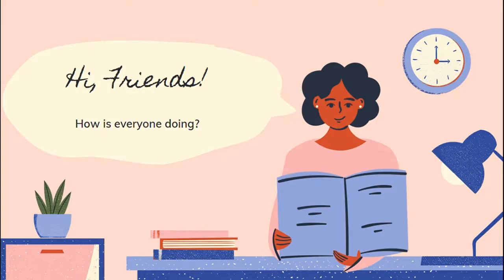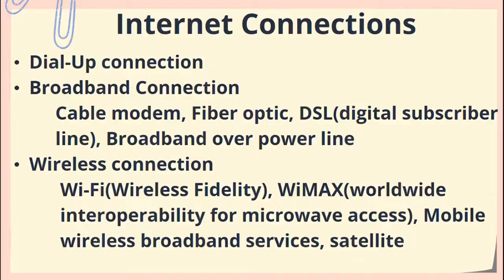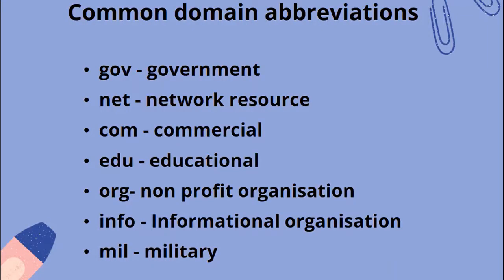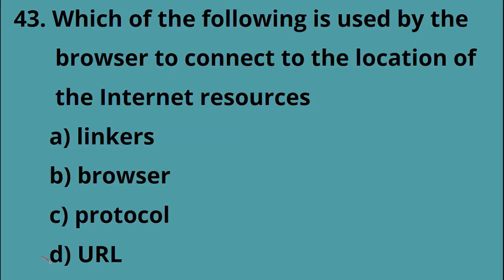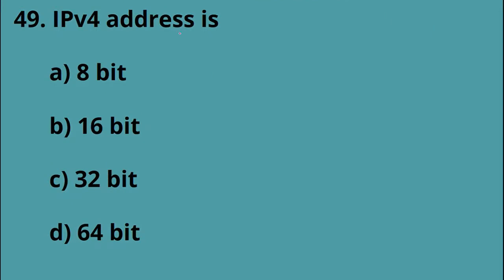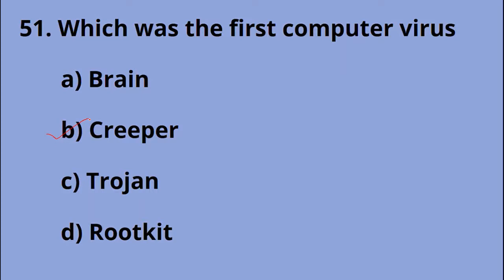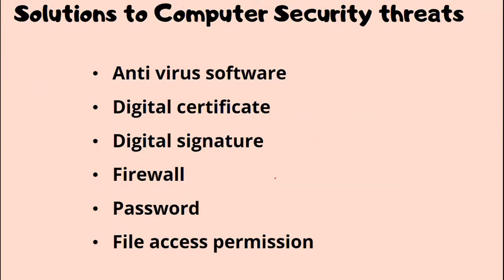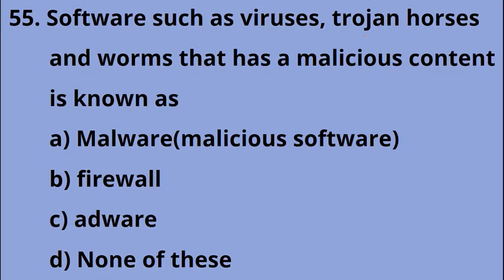COMPUTER AWARENESS QUESTIONS WITH ANSWERS | COMPETITIVE EXAMS | MCA ENTRANCE | PART-4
In this  video we will discuss multiple choice questions and answers from the topic 'computer awareness'. This video will be helpful for the students who are preparing for competitive exams.